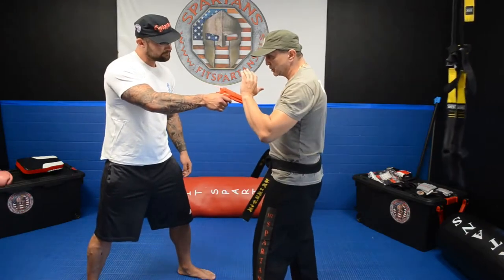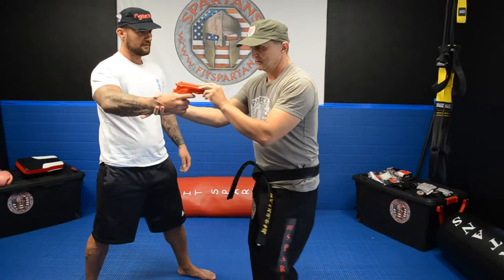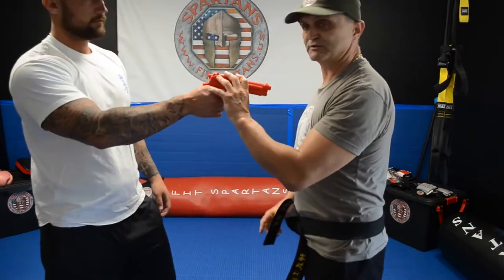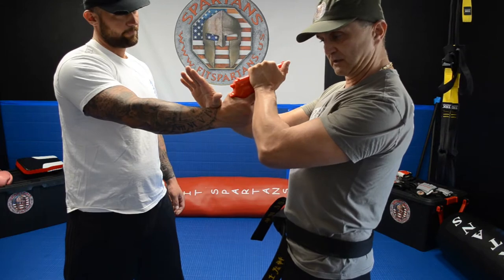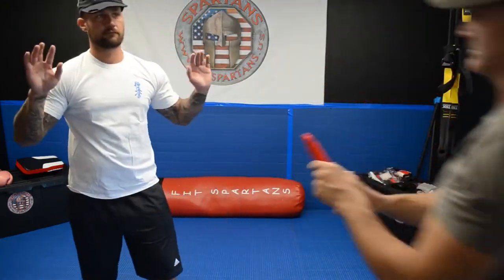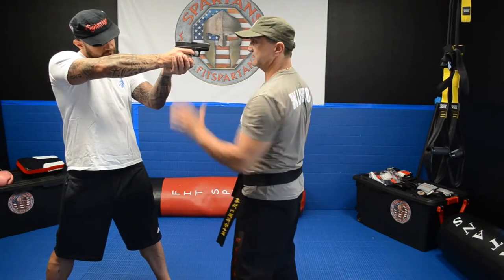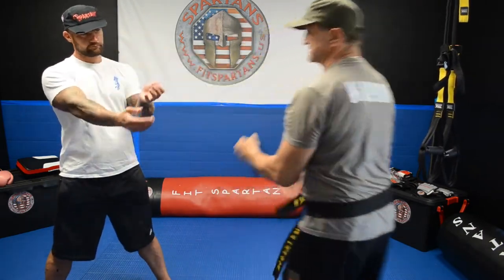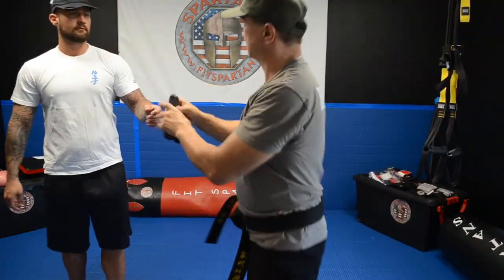Spartan James vs Gun Atteck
According to this video by , Sensei Spartan James teaches self-defense techniques for disarming someone with a gun.

Specifically, the video focuses on disarming techniques when someone puts the gun next to your chest.

Here are the steps on how to disarm someone with a gun next to your chest according to Sensei Spartan James:

Move your chest to the side while grabbing the gun at the same time.
Put your right hand behind the wrist that is holding the gun.
Lift and twist the gun while pushing down on the wrist with your right hand.